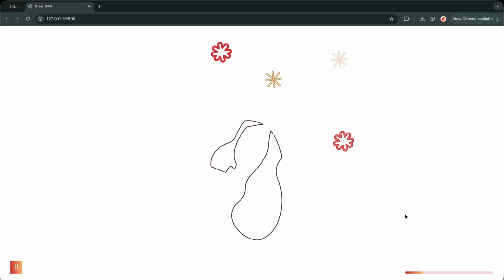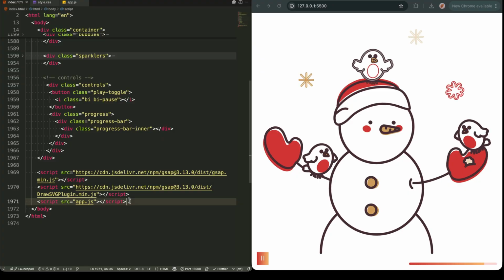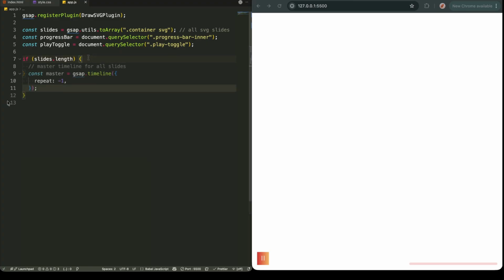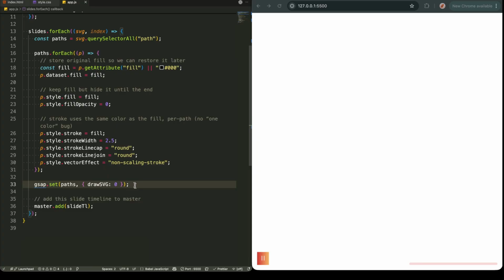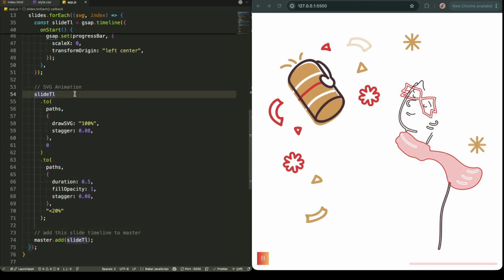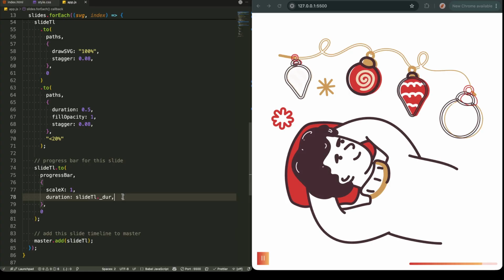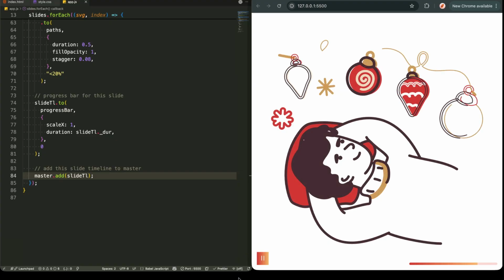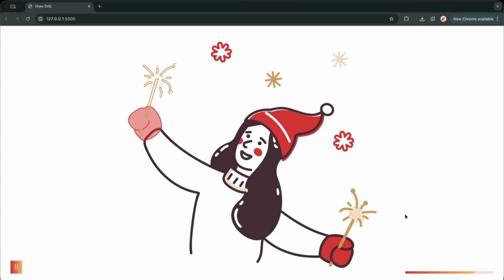SVG Animation Secrets You Don't Want to Miss!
In this video, we’ll build a smooth SVG line drawing animation using GSAP step by step.

What you’ll learn:
– How SVG paths work for line animations
– Using stroke-dasharray & stroke-dashoffset
– Animating SVG with GSAP timelines
– Staggering multiple paths for a clean drawing effect
– Ideas to use this on landing pages, logos, and sections

Tech stack:
HTML, CSS, JavaScript, GSAP, SVG

00:00 – SVG draw hook.
00:46 – HTML setup.
01:56 – CSS styling.
02:19 – JS init.
04:12 – Path prep (fill + stroke).
06:04 – Slide timeline.
07:21 – Draw + progress + play/pause.

The Hidden Power of SVG Stroke Animation Revealed